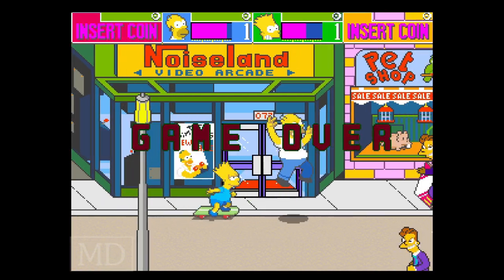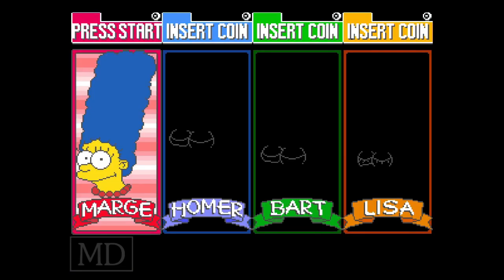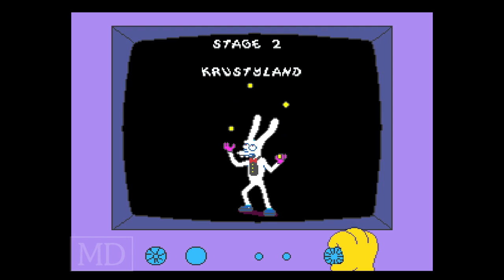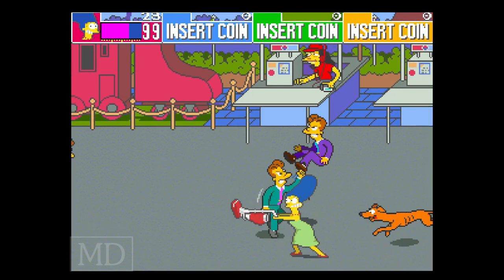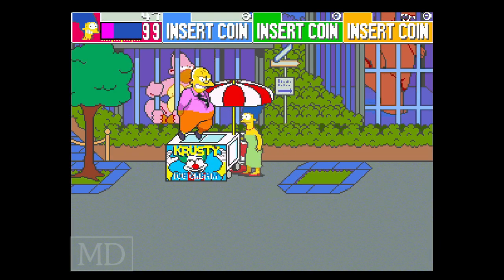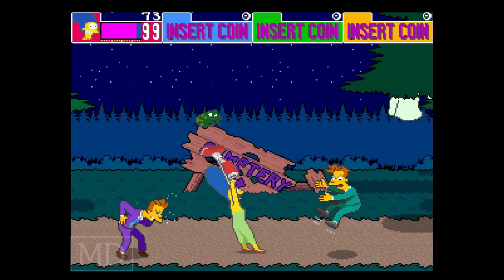The Simpsons | Condensed Gaming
This time on condensed gaming we visit The Simpsons arcade game and do things a little differently